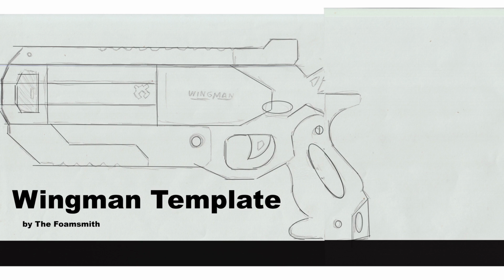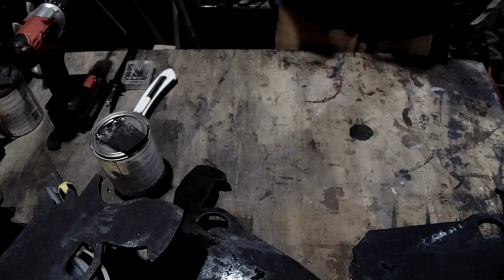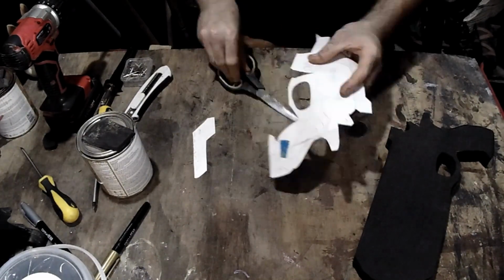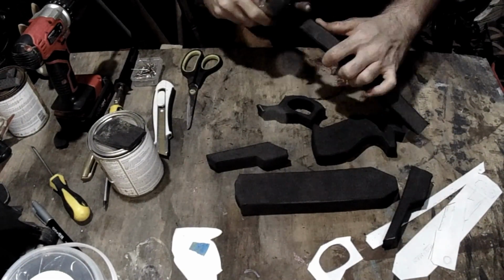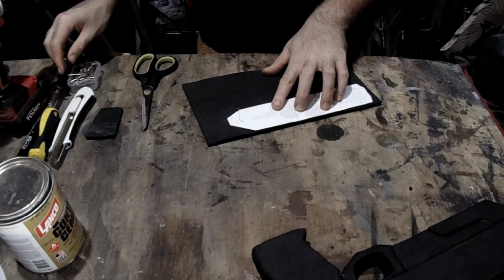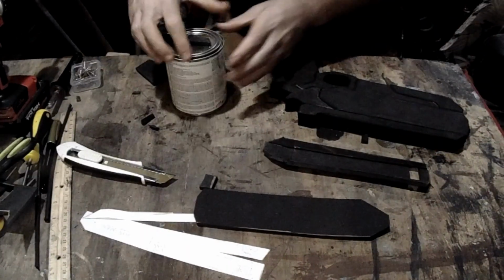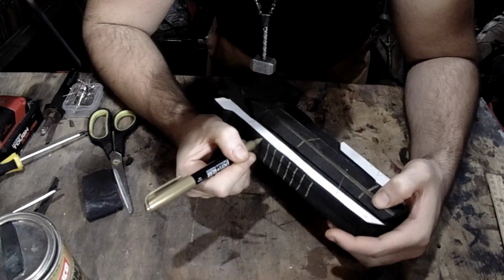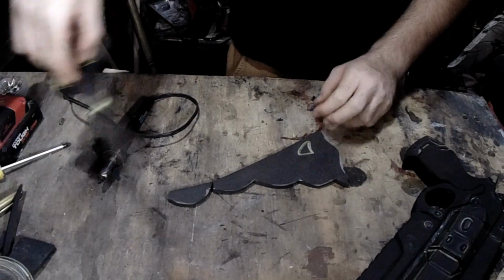How to make a Wingman from Apex Legends pt.1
Hello there everyone, in this diy tutorial I will show you how to make a simple beginner style Wingman gun out of EVA foam. This is NOT a replica of the actual weapon from the game so some details may vary. Below I will leave a download link to the template I created for this tutorial.

List of tools and materials:
1. 6mm eva foam (craft foam)
2. contact cement
3. box cutting knife
4. rotary tool
5. pins
6. marker
7. scissors
8. wood burning tool
9. template